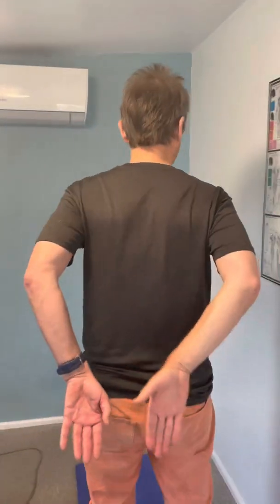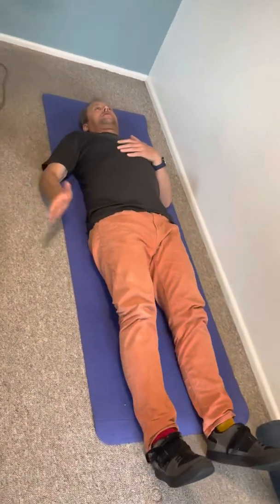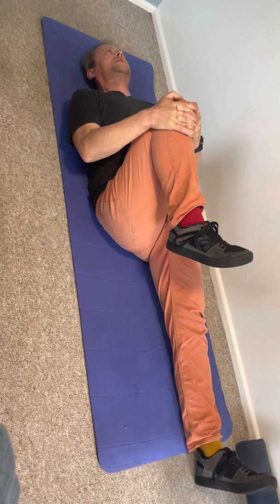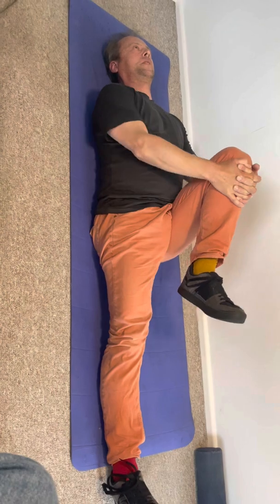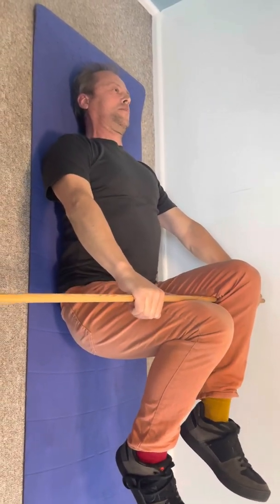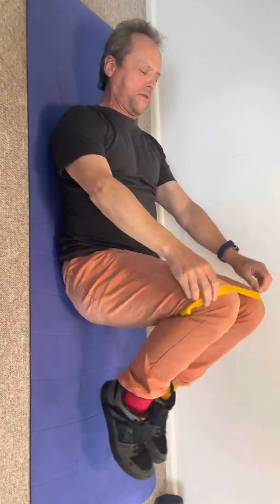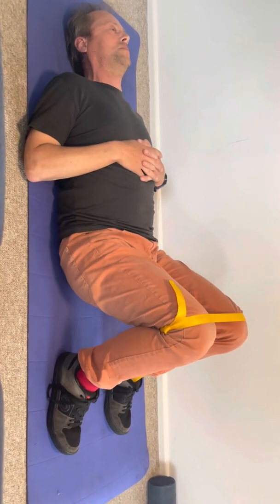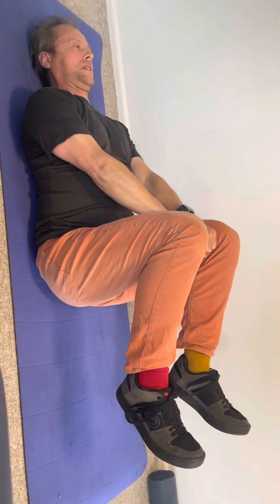Mobilisations for the Sacro Iliac joints while lying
Firm mobilisations of the sacro iliac joints may help aid movement and strength to the area. People who sit for a long periods often lose movement in these joints and might become prone to injury.